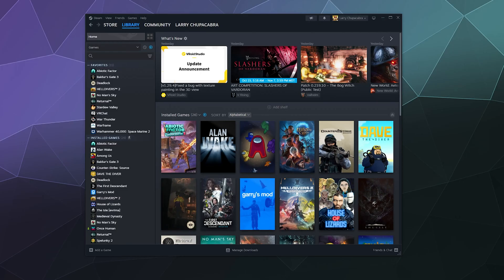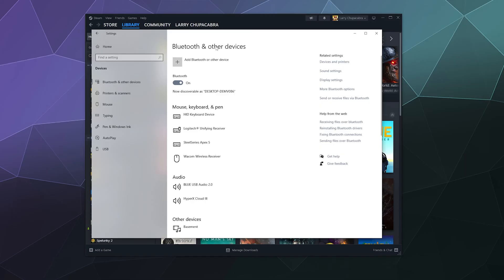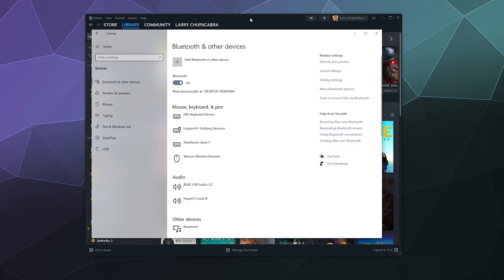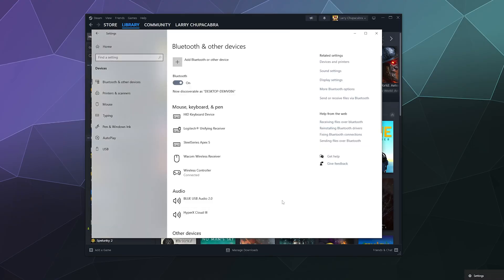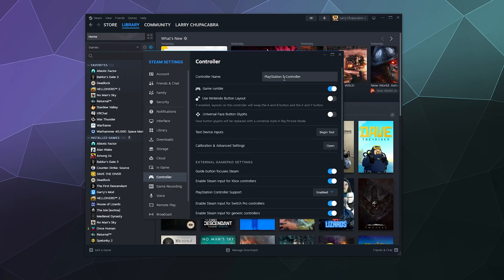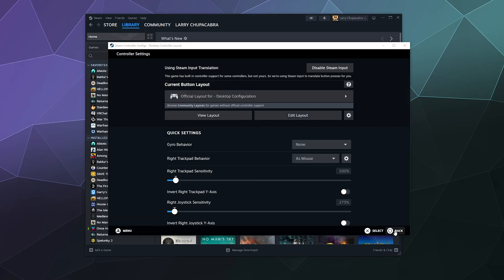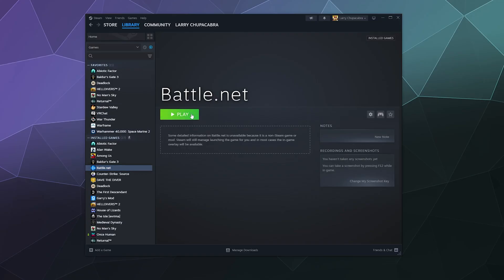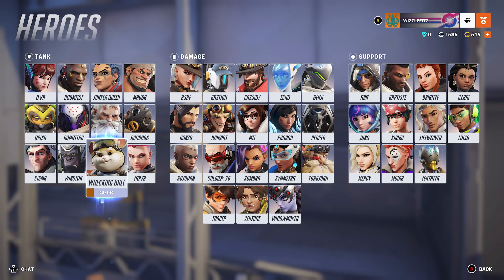How to Add Battle.net to Steam for PS5 Controller Support! - Step by Step Guide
🎮 How to Add Battle.net to Steam for PS5 Controller Support! 🎮

Want to play your favorite Battle.net games using a PS5 controller? In this step-by-step tutorial, I’ll show you how to add Battle.net to Steam and launch your games through Steam to utilize its powerful controller drivers.

What You’ll Learn:
How to seamlessly connect Battle.net to Steam
Steps to configure your PS5 controller for Battle.net games
Tips for optimizing your controller setup on Steam

Whether you're jumping into Overwatch, World of Warcraft, or any other Battle.net title, this guide makes it easy to enhance your gaming experience with the PS5 controller.